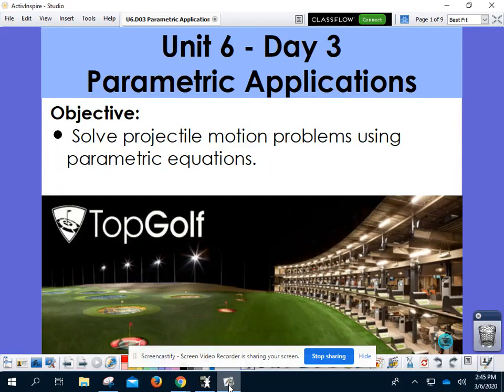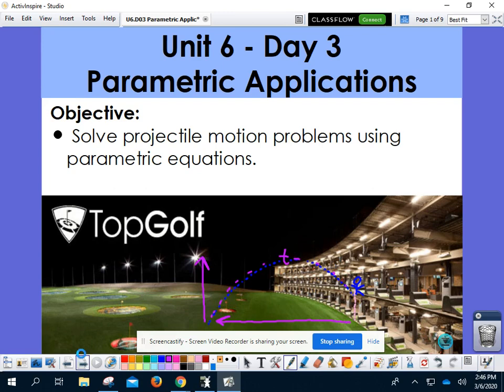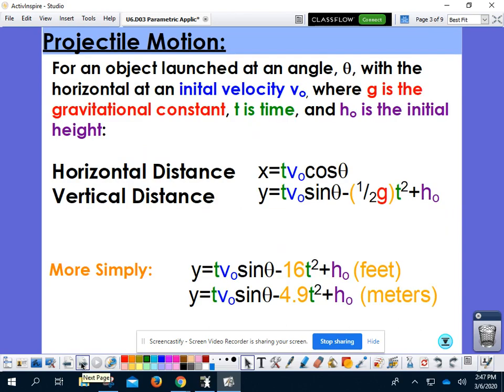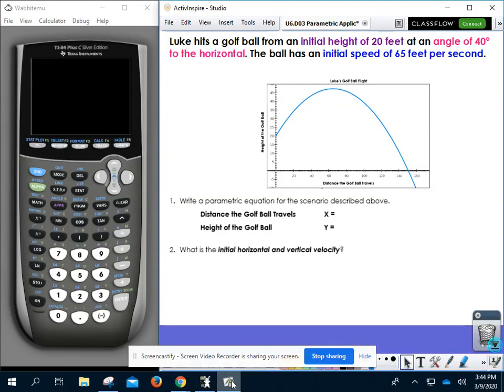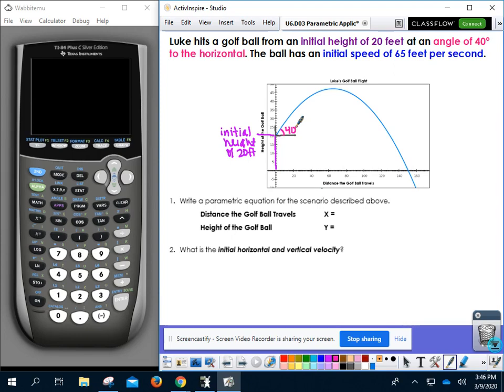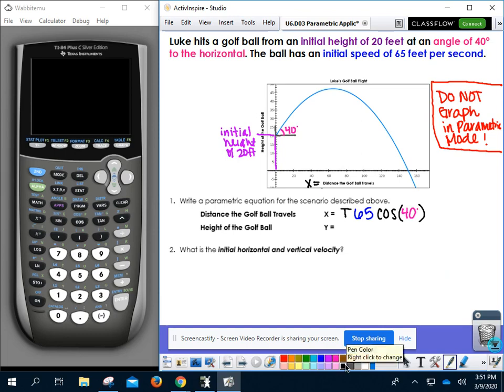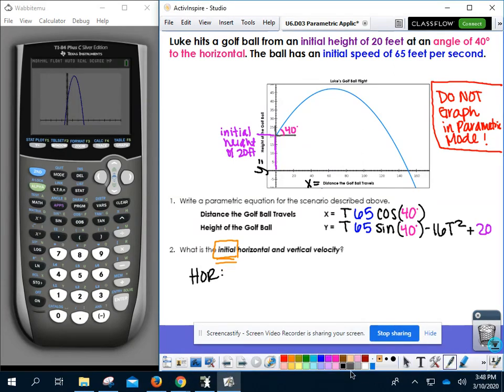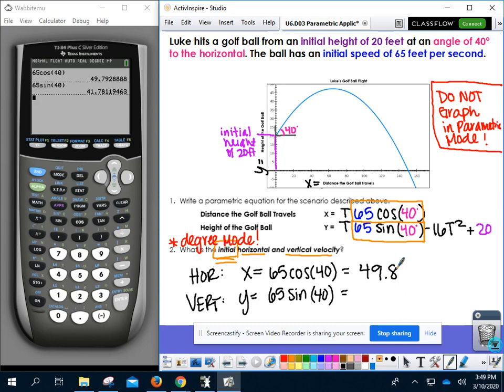U6.D03 Parametric Applications Part 1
Parametric Applications Part 1